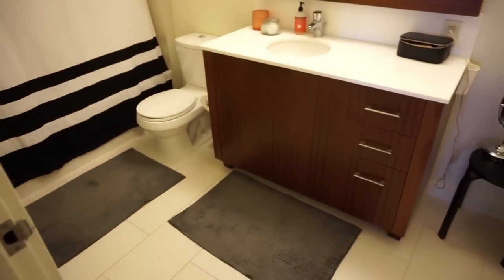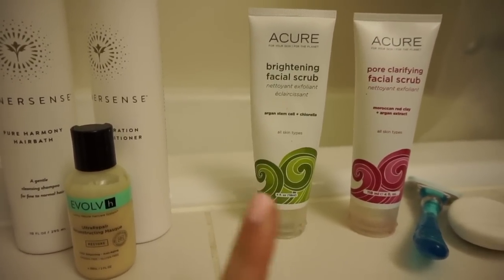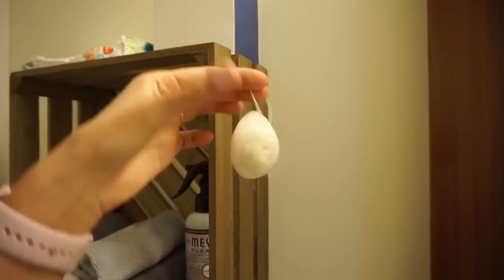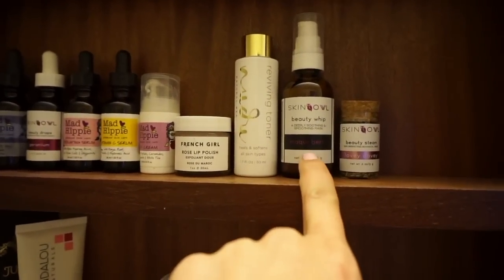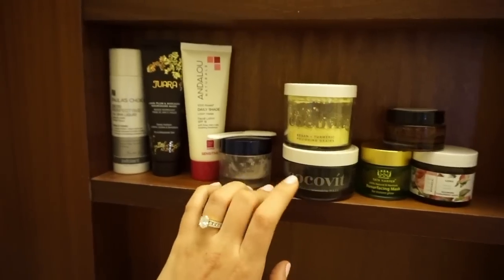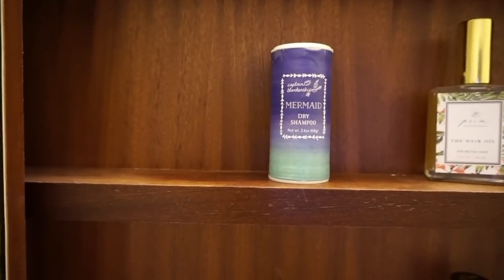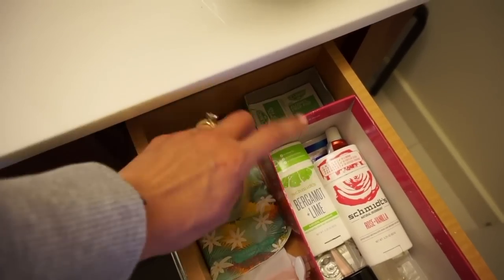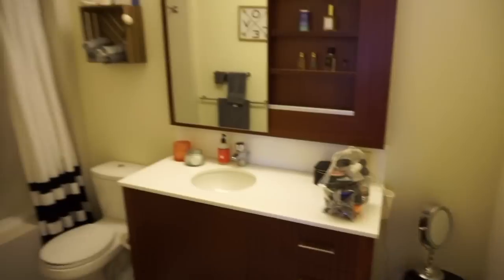Bathroom Tour! What's In My Shower, Skincare Cabinet & More! (Non-Toxic & Organic)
Hey guys! In this video I'm giving you a little tour of my bathroom! What kind of non-toxic and organic products are in my shower, my skincare cabinet, my bathroom drawers etc!! I hope this is somewhat entertaining for y'all 😊

Products I Mentioned:

Mad Hippie Creamy Cleanser
Juice Beauty Exfoliating Cleanser
Desert Essence Coconut Conditioner
Acure Volume Shampoo
Innersense Pure Harmony Hairbath
Innersense Pure Inspiration Daily Conditioner
Evolvh UltraRepair Reconstructing Masque
Dove Unscented Bar Soap
Acure Brightening Facial Scrub
Acure Pore Clarifying Facial Scrub
Eco Tools Exfoliating Glove
Honest Baby Wipes
Meyer Lavender Bathroom Spray
Lola Tampons
Nudu Exfoliating Sponge
Love + Roses Rose Spray
Tea Tree Oil
Luna Nectar Eyelash Serum
Jade Roller
SW Basics Oil Serum
Mad Hippie Antioxidant Oil
Skin Owl Geranium Beauty Drops
Mad Hippie Exfoliating Serum
Mad Hippie Vitamin C Serum
Mad Hippie Eye Cream
French Girl Lip Polish
Nudu Reviving Toner
Skin Owl Beauty Whip
Skin Owl Beauty Steam
Paula's Choice Skin Perfecting BHA Liquid
Juara Avocado Nourishing Mask
Andalou Naturals 1000 Roses Daily Shade
Trader Joes Organic Coconut Oil
Covovit Besan + Turmeric Polishing Grains
Cocovit Coconut Charcoal Mask
Tata Harper Resurfacing Mask
OYL Exfoliating Manuka Mask
Live Botanical Luna Rose + Honey Mask
Mermaid Dry Shampoo
Prim Botanicals Hair Oil
Pacifica Mango Perfume
Pacifica Tahitian Gardenia Perfume
Ellis Brooklyn Rose Perfume
Acure Seriously Soothing Micellar Wipes
Pacifica Coconut Underarm Deodorant Wipes
Schmidts Rose + Vanilla Deodorant
Schmidts Bergamot + Lime Deodorant
Primal Pit Paste
Kaia Juicy Bamboo Detox Deodorant
Herban Cowboy Sport Deodorant
Tinkle Facial Razors
Invisabobble Hairties
Alcohol Prep Pad Individual Swabs
Tangle Teezer
Alterna Bamboo Anti Breakage Thermal Protectant
Innersense Volume Foam
Innersense Leave In Spray Conditioner
Pop & Suki Makeup Bag
Madewell Crystalline Makeup Bags